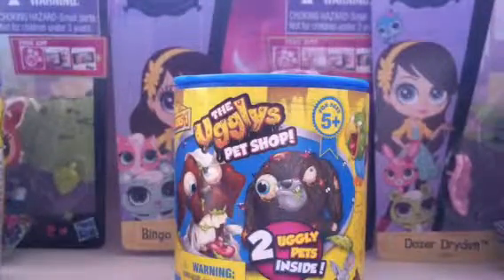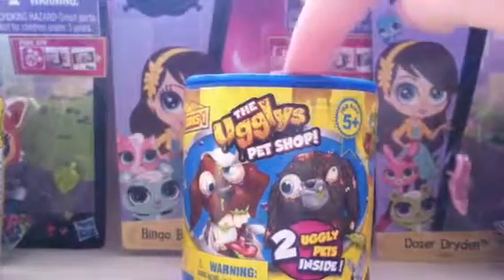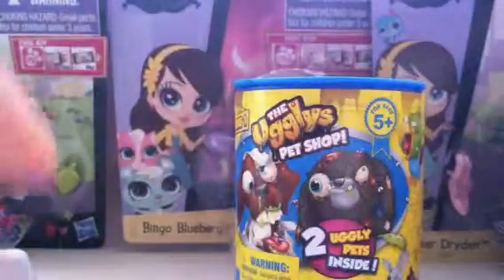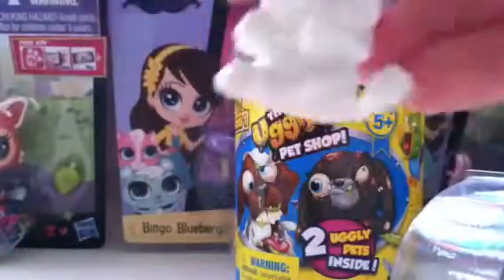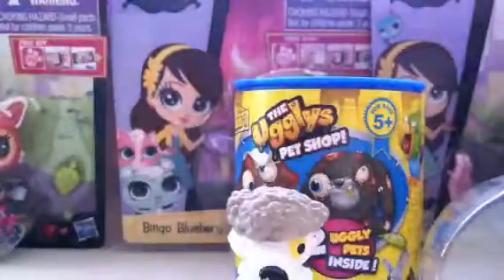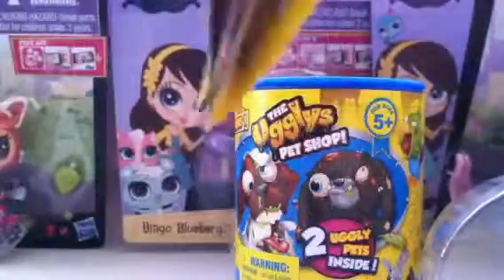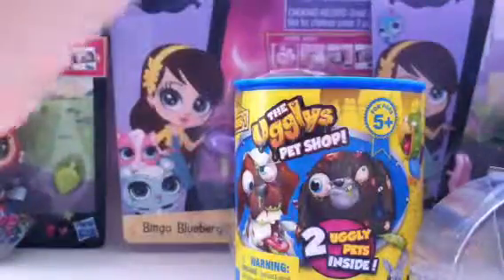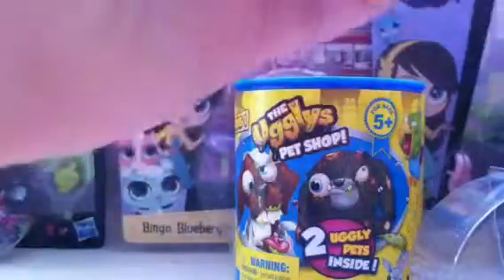Littelist and ugliest pet shop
The uglyest pet shop takes over the littesist pet shops interview.